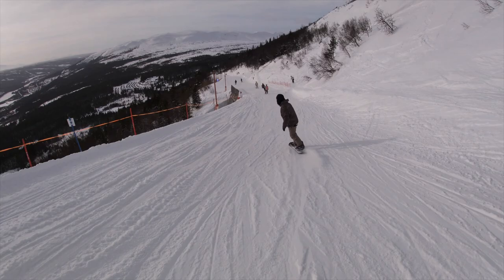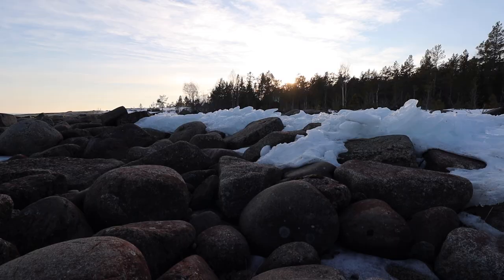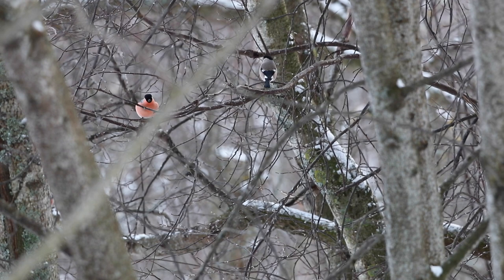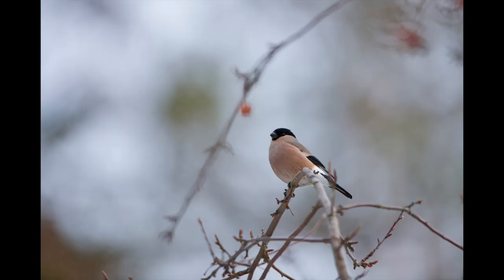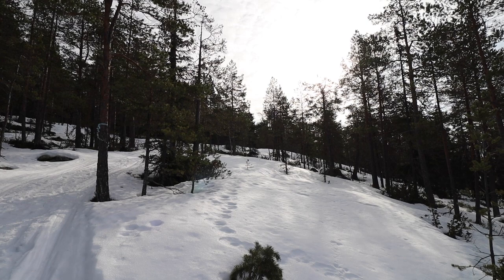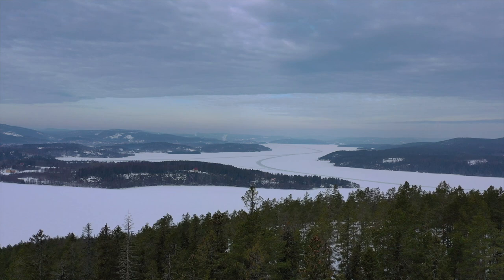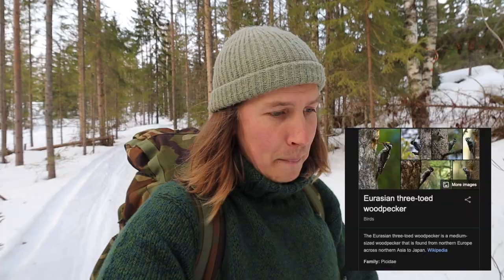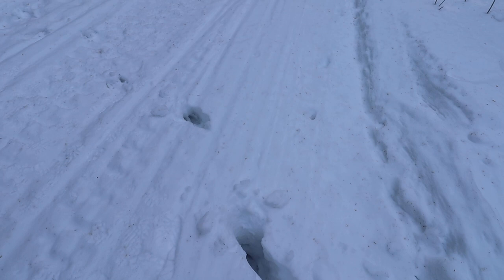LOOKING FOR WILDLIFE IN SWEDEN - UPDATE OF WHAT'S TO COME WHILST IN SWEDEN & NORWAY - WILDLIFE VLOG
This is the first video from my time here in Sweden and Norway! I thought I'd head out in search of some wildlife, bring you guys with me and update you on what my plans are for the rest of the time I'm here.

A dream of mine is to see and photograph moose, so I'm keeping everything crossed for that!

The camera equipment I used for this video;

Canon 1dxmkii
Canon 500mm f4
Canon M50
Canon 15-45mm
Canon 10-18mm
Mavic 2 Pro Drone

This video was edited in iMovie